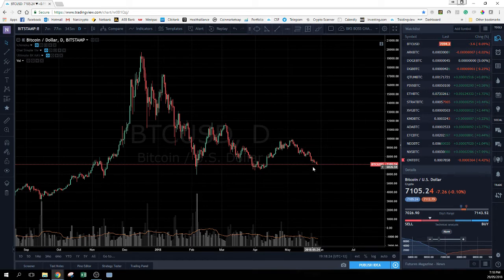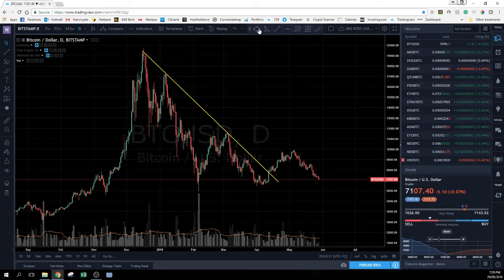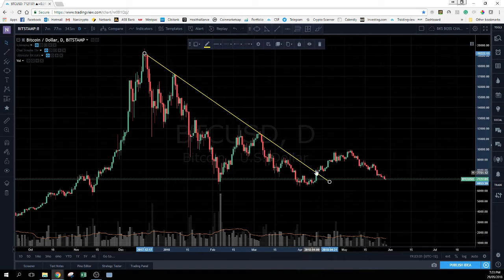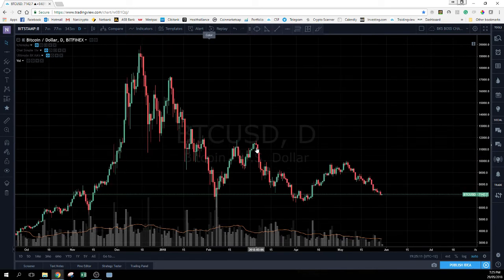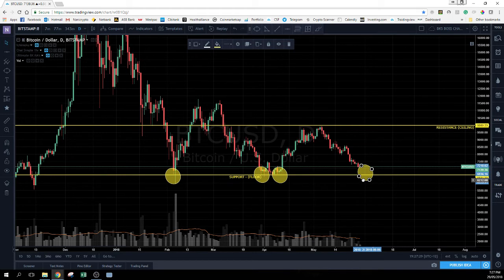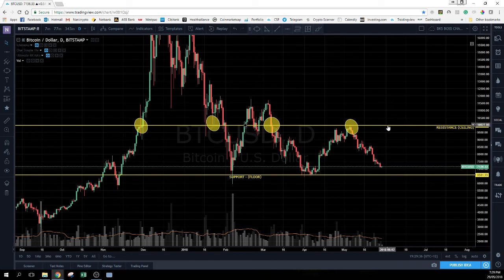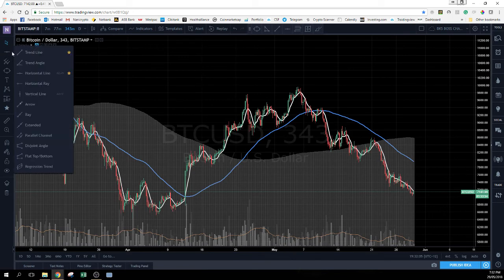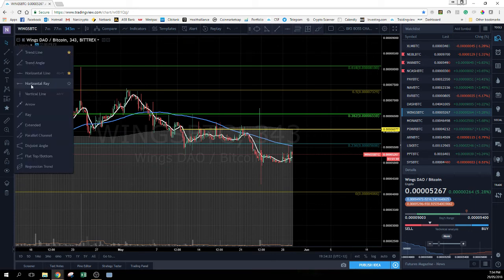RESISTANCE + SUPPORT: PROFIT using Trendlines in Cryptocurrency Trading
Trendlines will help you to determine your resistances and supports while crypto trading. One of the most important indicators!!!

This will help our content to be extended throughout youtube and allow others to learn from our videos too.

If you are a beginner and you need help looking at your portfolio, have questions about trading, take the opportunity to have a 1 on 1 meeting with nanicrypto

Complete BOSS Method Setup/How to trade using this method

BTC: 1ARn56N5KNKH11VNMnd7ECFkg5TnRqh4sS
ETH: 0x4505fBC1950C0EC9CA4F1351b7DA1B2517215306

I am here to help you learn about crypto trading and give you tips and tricks to help you increase your profits.

Happy Trading
Nanicrypto